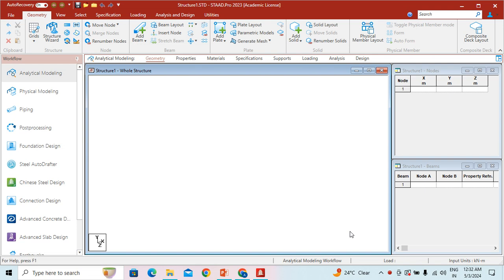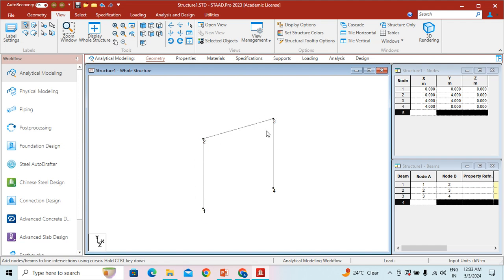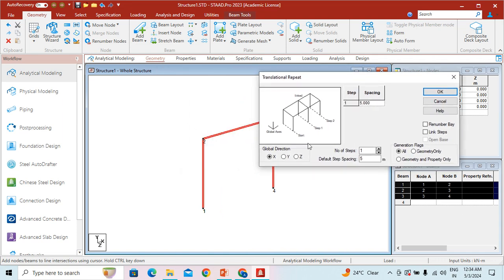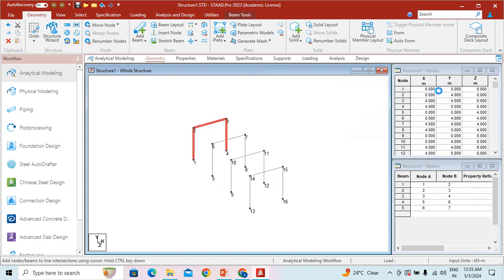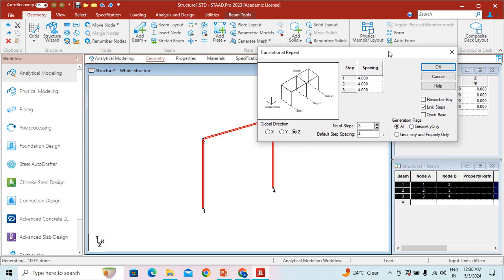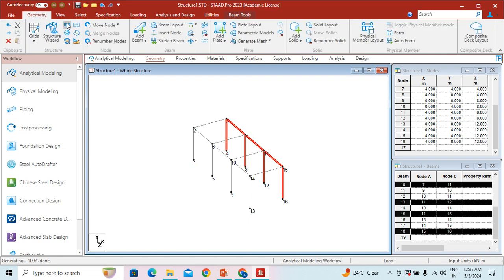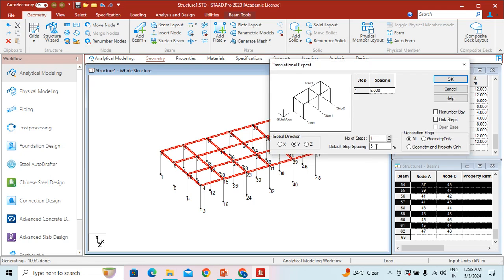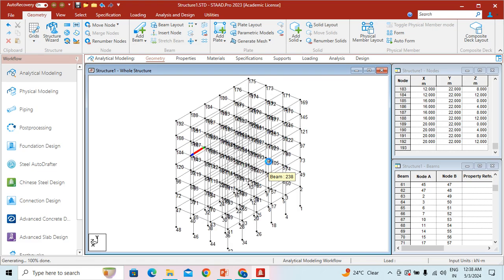What is translation repeat in STAAD Pro?